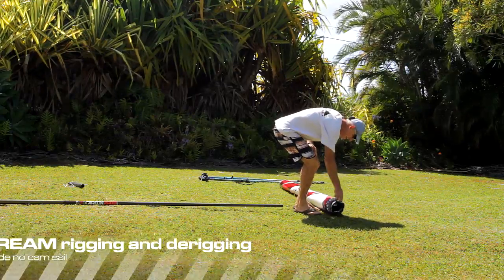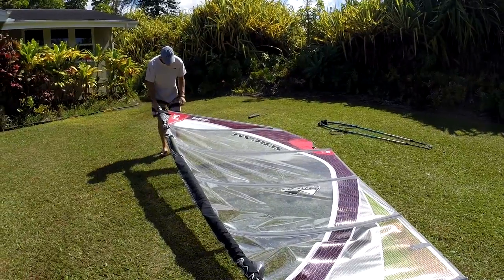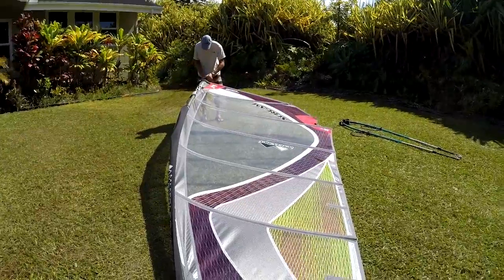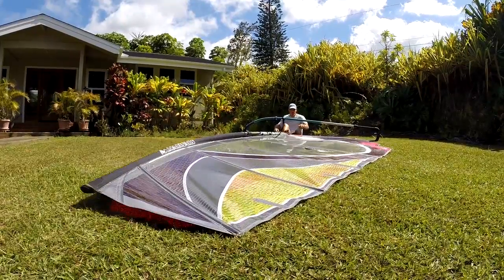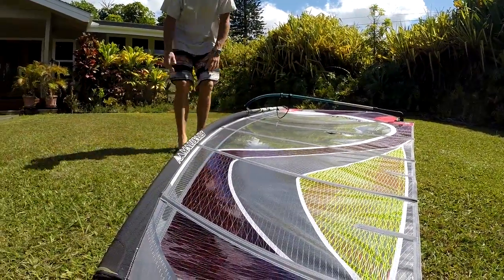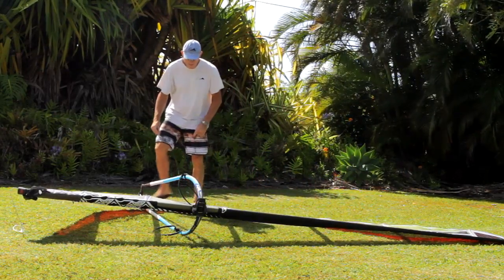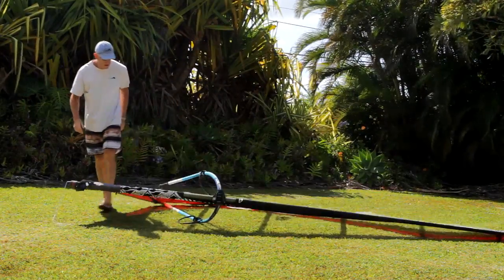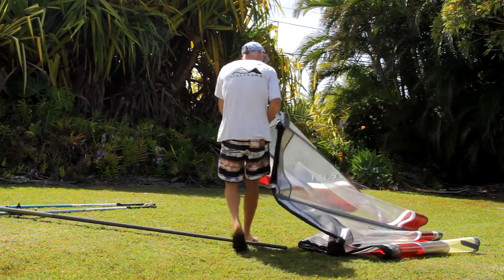MauiSails Scream rigging guide - no cam freeride sail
The Scream is MauiSails high performance, RAF, freeride slalom sail and has experienced tremendous popularity since its release. The Scream incorporates many design features from our TR series race sails, such as a lower aspect ratio, progressive twist and cut out clew. With the lower aspect ratio and more pronounced lower profile the Scream focuses it’s power closer to the riders body, while the progressive leech twist responds perfectly for maximum efficiency giving the Scream outstanding power, control and wind range. On the water, the Scream is incredibly fast and balanced, putting fear into the hearts of cambered sails in a straight line, while the RAF design and light weight make it effortless in the jibes.